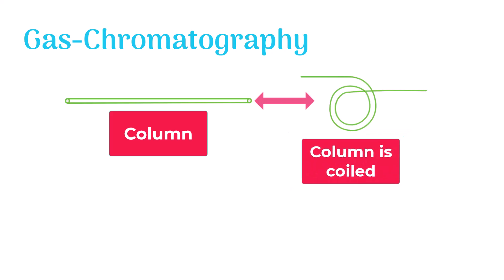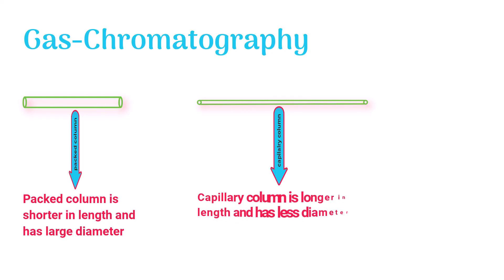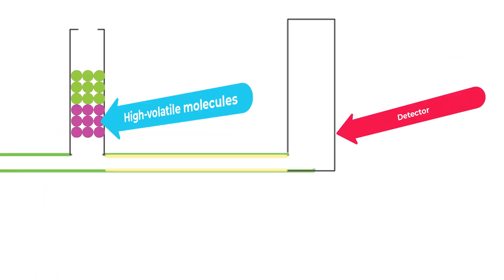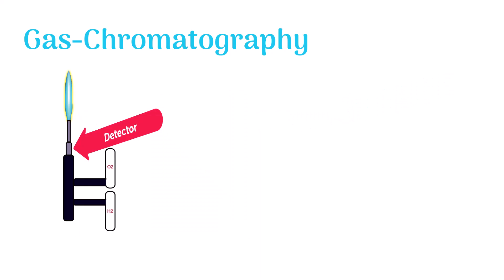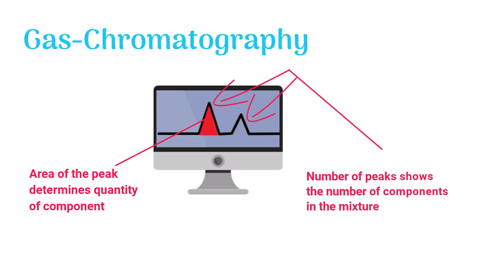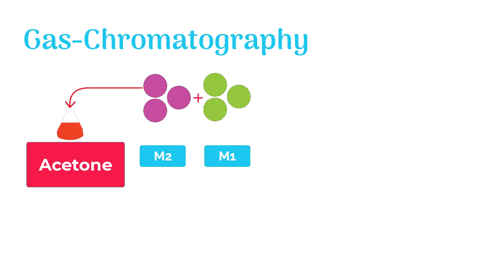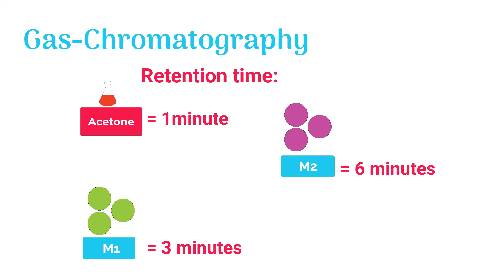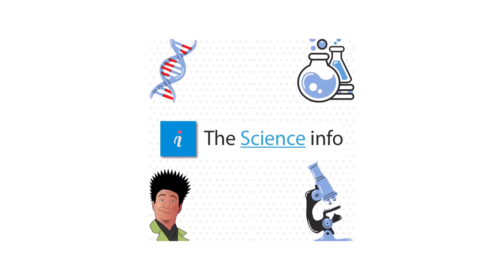Gas Chromatography (Animation)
In gas chromatography, the separation occurs in a long column.
the column used in gas chromatography is longer in size and coiled. The stationary phase is packed inside the column. In gas chromatography, the mobile phase is inert or non-reactive gas like Helium or Nitrogen. Next, we will see :
1. Gas chromatography instrumentation
2. Gas chromatography analysis and more.
The sample molecules are, first, mixed with a volatile solvent. The mixture is then poured into the injector.  For further details, WATCH THE VIDEO...